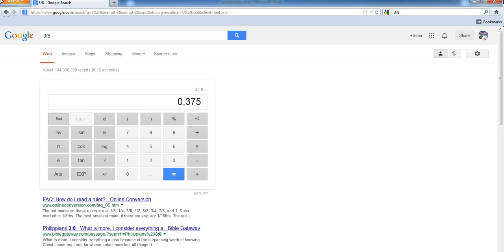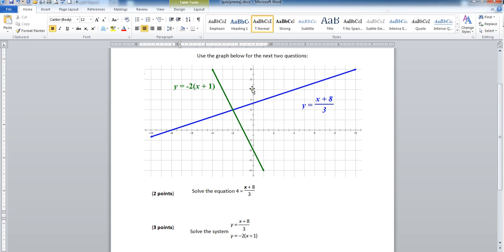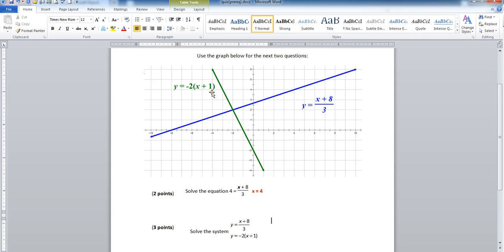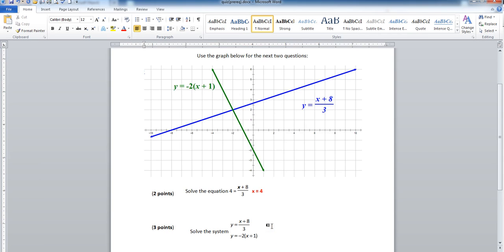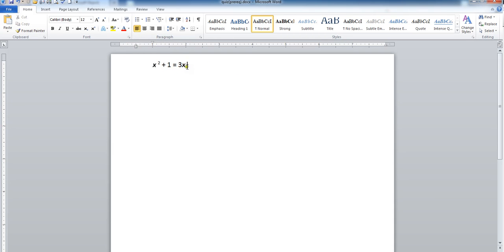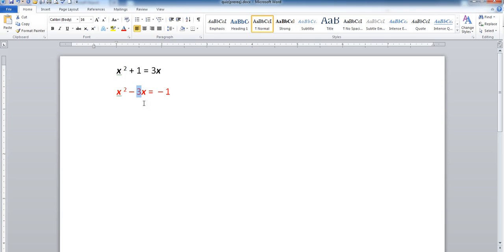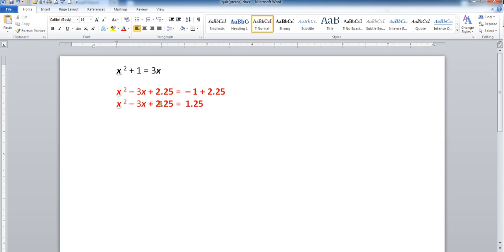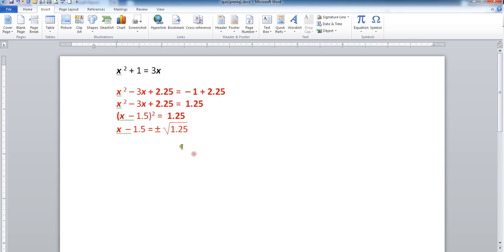Prereq Quiz (105)